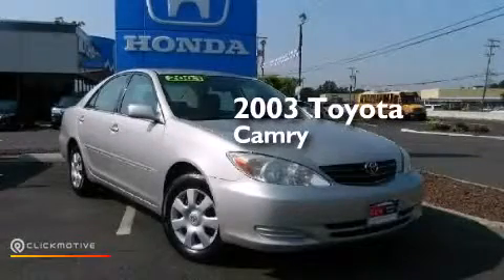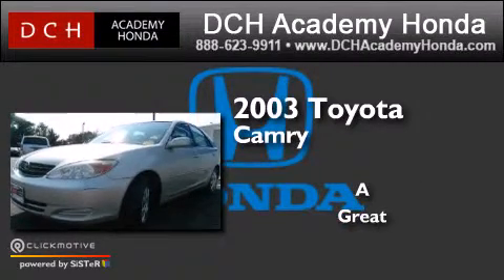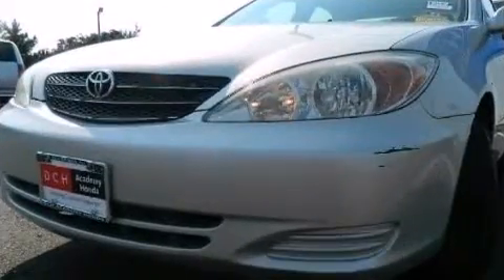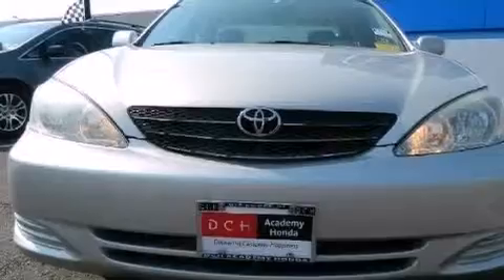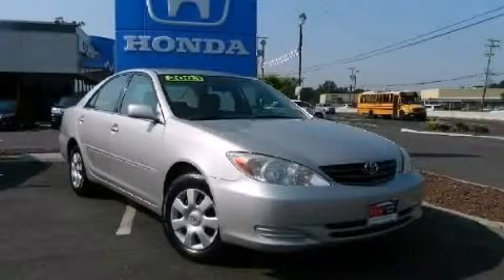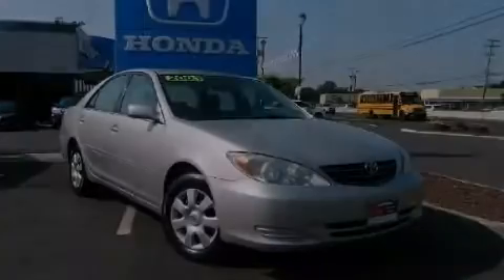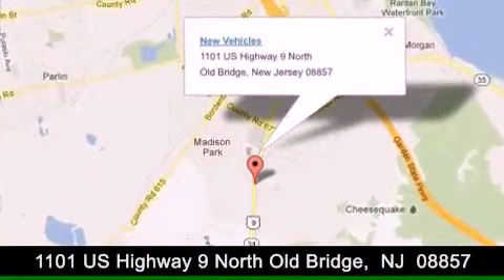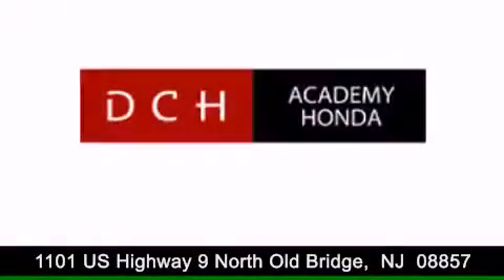Pre-Owned 2003 Toyota Camry Old Bridge NJ 08857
We have been honored to serve the Old Bridge NJ area , we promise that your experience at our dealership will exceed your expectations ! Year : 2003 Make : Toyota Model : Camry Engine : Gas I4 2.4L/146 Exterior : Lunar Mist Miles : 121,652 Interior : Dark Charcoal Stock : AH32848A DCH Academy Honda 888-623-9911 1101 US Highway 9 North Old Bridge , NJ 08857